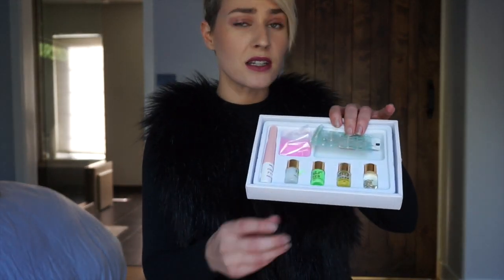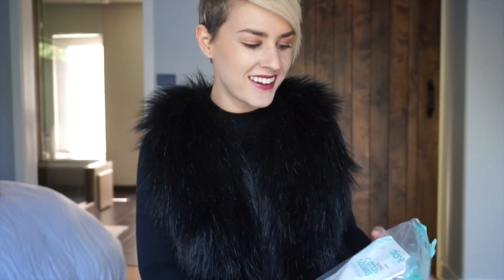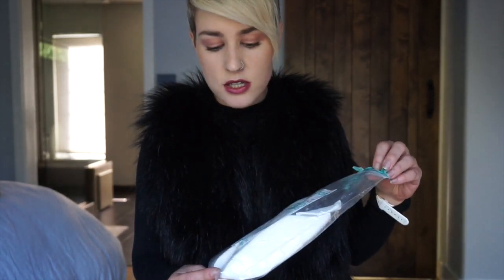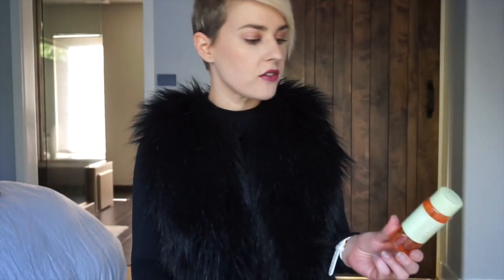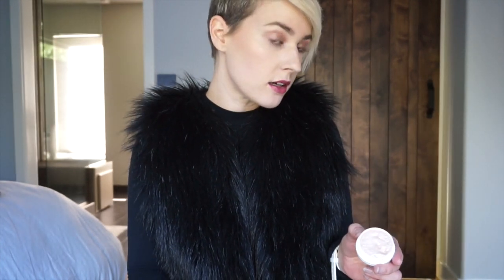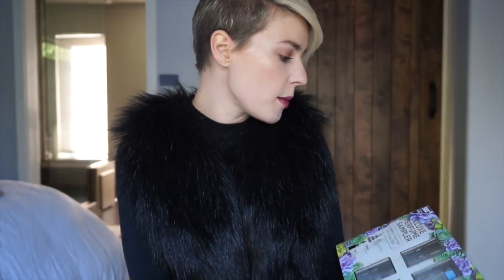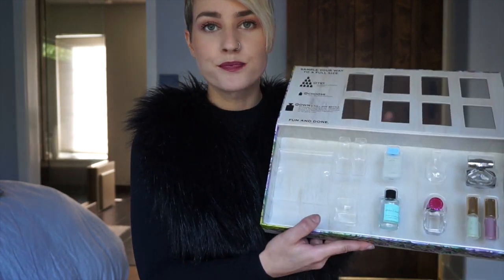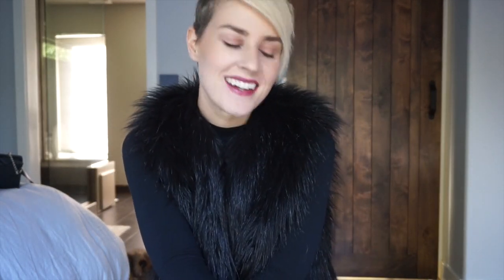Current Fall Favorites! Lashes, Lips, Skincare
Perming Kit
Cotton Squares
Pixi Glow Tonic
Colourpop Flexitarian
RapidLash
Loreal Voluminous Base
Maybelline Baby Roll
Elf Blending Brush
Elf Baked Eyeshadow Toasted, Bark
The Ordinary Peeling Mask
Sephora Perfume Sampler
Senegence MakeSense Tinted Moisturizer  (I sell this, msg me if you want it!)
LipSense Lexie Bear-y (I sell this, msg me if you want it!)